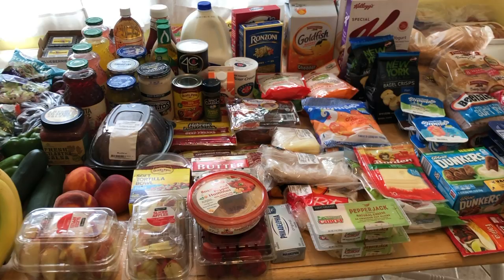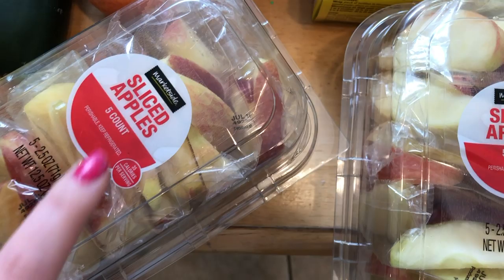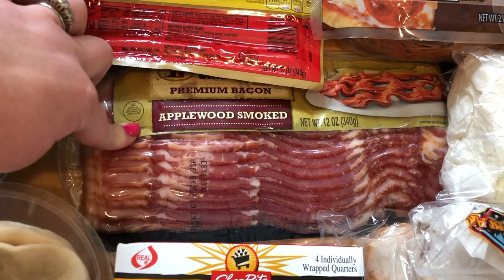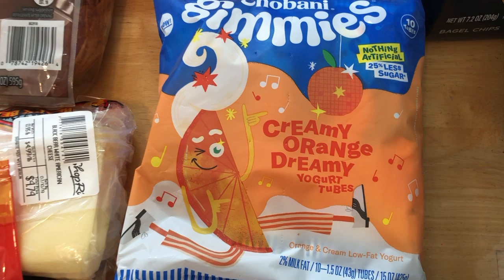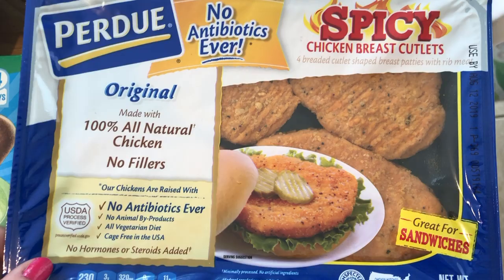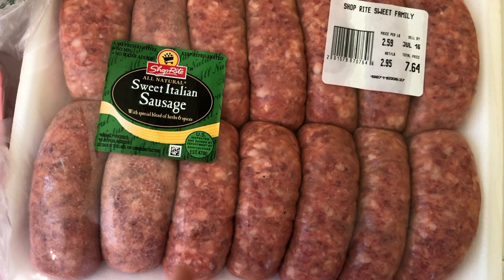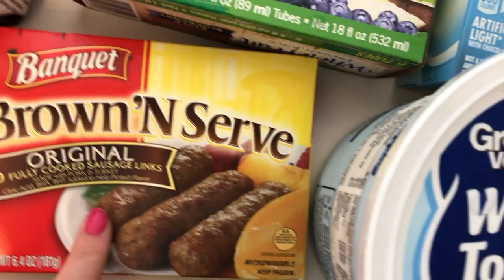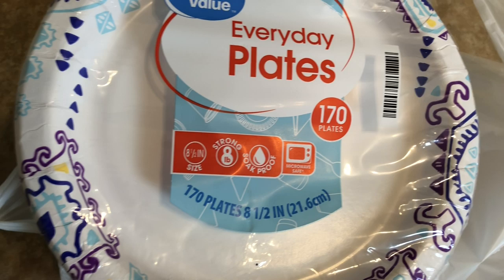HUGE WEEKLY GROCERY HAUL | WALMART + SHOPRITE | JULY 2019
Hey guys! We have been going through SO much food this summer. My kids are getting older and eating more and I’m n o t r e a d y 😅 I usually do the Walmart grocery pickup but when Shoprite has good deals I like to stock up using coupons and stuff that you can’t use at a Walmart! Be sure to check out my What’s For Dinner + lunch videos next week to see how I use all these groceries!
💕Amanda

Walmart does the shopping and loads your groceries into your car for free! Here’s $10 to try it:

MY GLASSES!
➡️CODE: Amanda1023391

😍Special discount for my subbies:😍